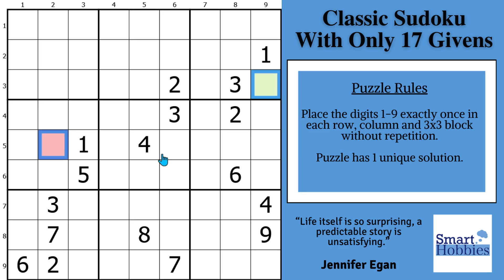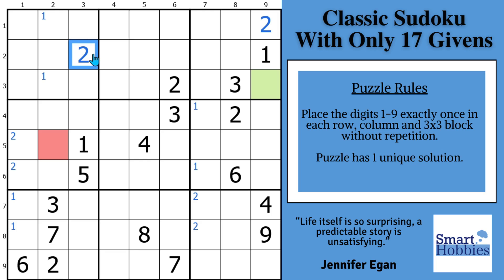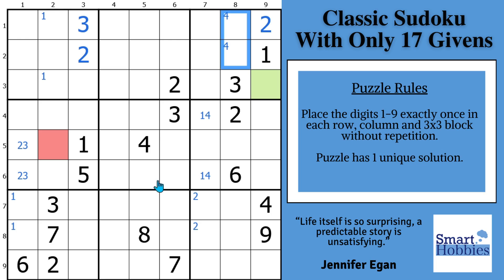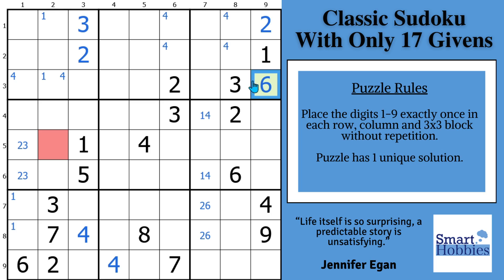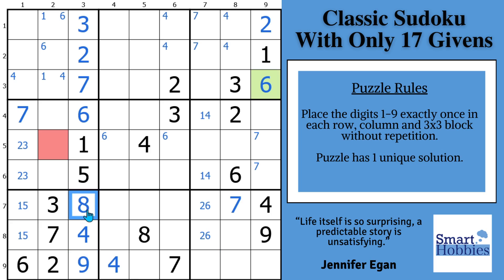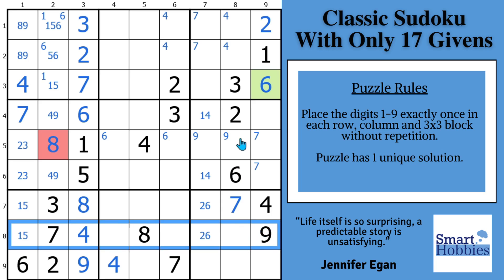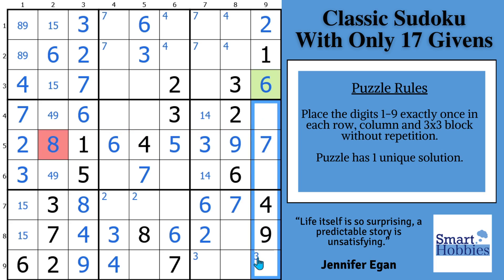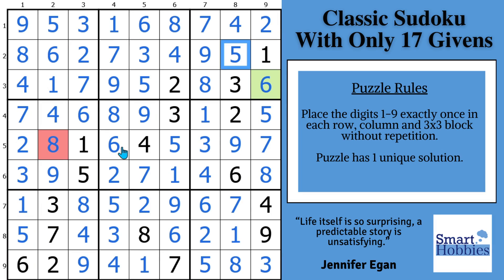This SURPRISING Strategy Works On Most 17-Digit Sudokus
In This SURPRISING Strategy Works On Most 17-Digit Sudokus by Smart Hobbies, I will show you surprising strategy that will help you solve Sudokus with only 17 digits in the starting grid. 17 digits are the minimum amount of cells in a Classic Sudoku starting grid, and these puzzles can be tricky or very difficult to solve. I show you how to play Sudoku better and how to solve Sudoku faster. I solve this puzzle logically and explain all the expert Sudoku tricks, Sudoku techniques, and Sudoku strategies as I apply them to the Sudoku game.

This video is part of my Other Sudoku series on my YouTube channel, Smart Hobbies. The goal of this series is to share the joy of solving Sudoku puzzles with you.

Strategies demonstrated in this video:

Hidden Single
Naked Single
Full House
Pointing Pair
Naked Pair
Hidden Pair
Claiming Pair
Naked Triple

Timestamps
0:00 Intro
00:23 It’s Solving Time
01:41 Solving With Pointing Pairs
02:38 Surprising Strategy
04:02 Finding Naked Single
04:45 Claiming Pair
05:53 Solving The Green Cell
07:40 Solving Cells With Hidden Pairs
09:23 Solving The Red Cell
10:38 Solving After The Red Cell